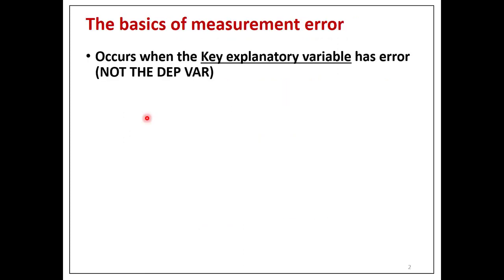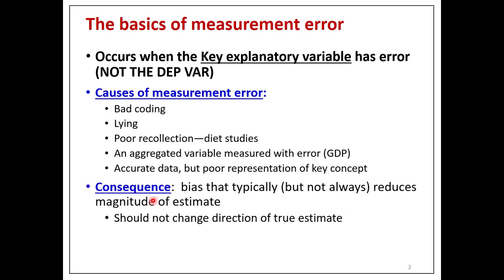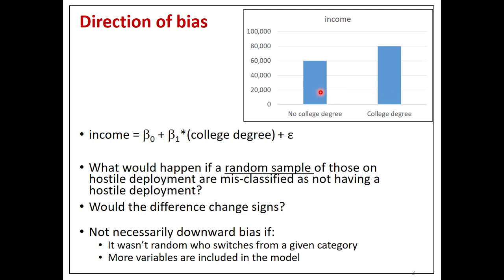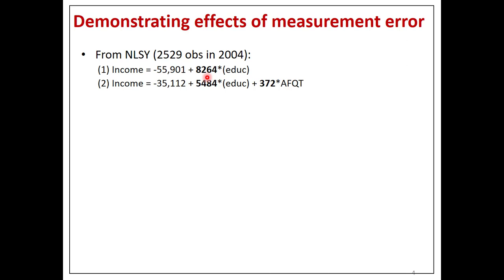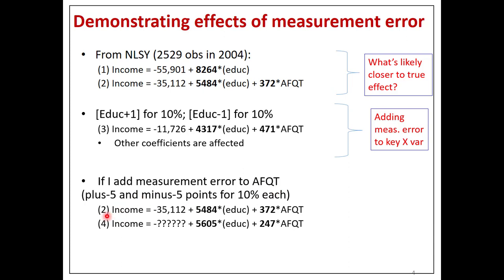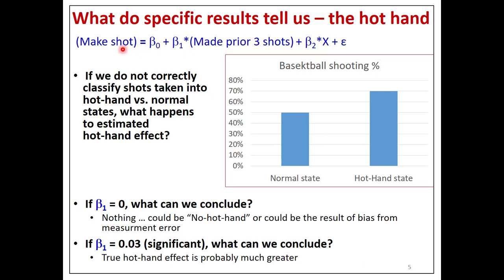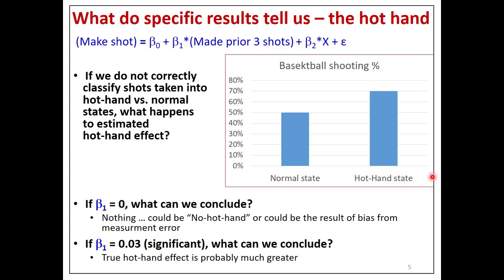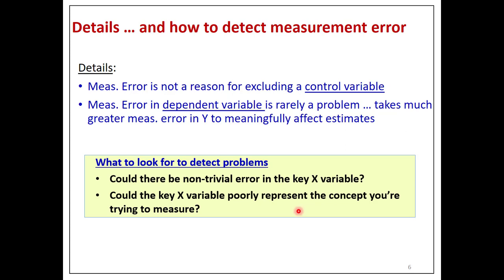BIG QUESTION #4 Measurement error?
This describes the 4th of the BIG QUESTIONS on the pitfalls of regression analysis/econometrics.  This is about the sources of measurement error and the consequences (e.g., the direction of the bias).